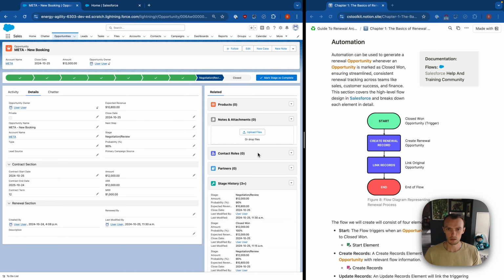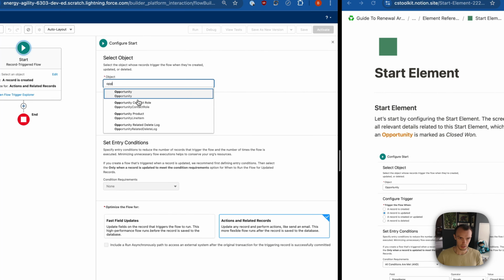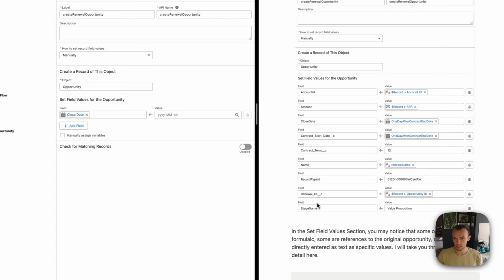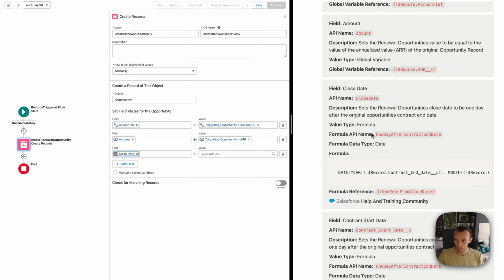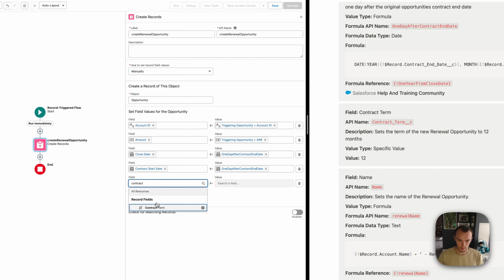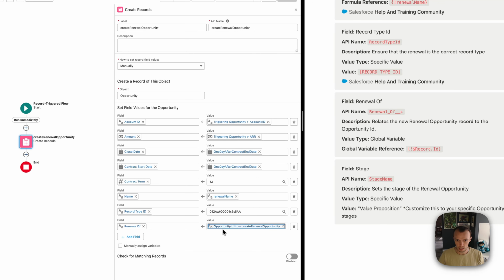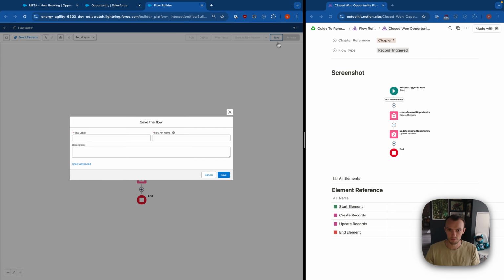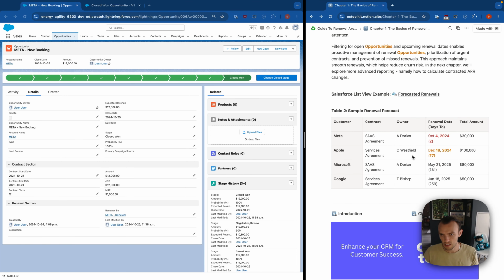Chapter 1: The Basics of Renewal Architecture (Part 2)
In this video, we build an automated flow in Salesforce that creates renewal opportunities whenever an opportunity is marked as “Closed Won.” Follow along as we set up a simple four-step flow to generate renewal records, link them to the original opportunity, and set contract dates. This automation helps you stay on top of renewals without any extra tools.

CS Toolkit offers apps and consulting to enhance Customer Success functionality within Salesforce.